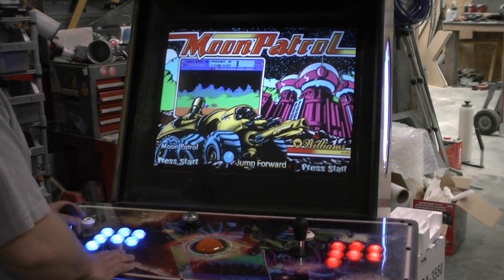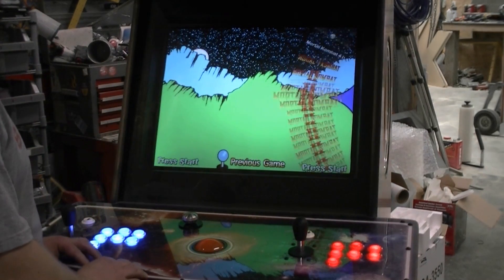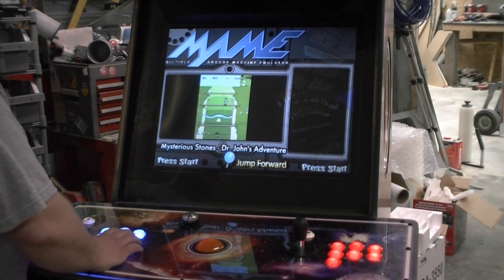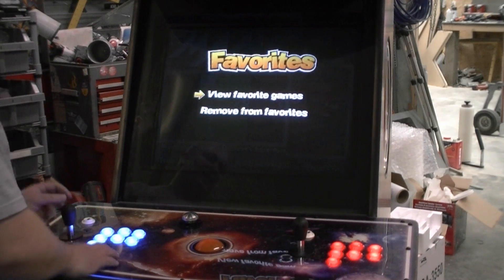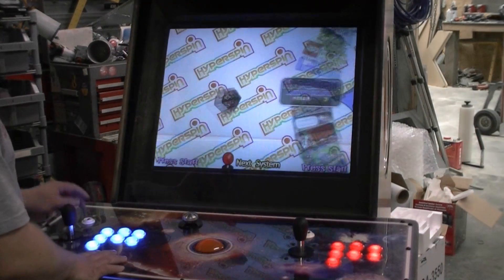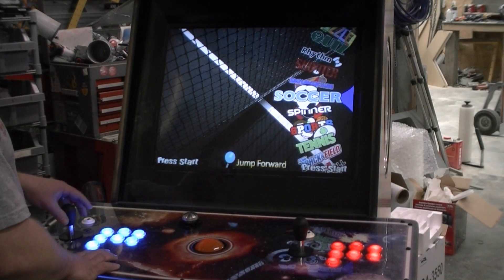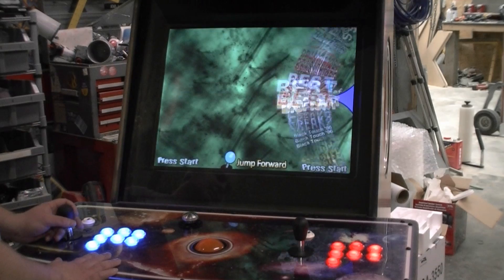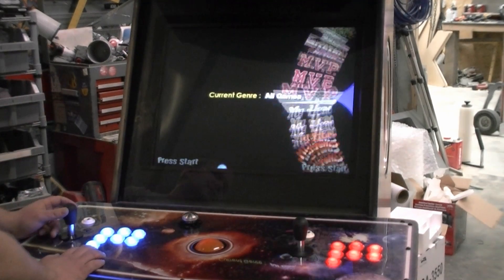(Older systems-Archive video) Hyperspin System Making Your Own Favorites List and Genre Searching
Here is the first of our Demo videos showing some of the cool features that make our Dream Machines really stand out from the rest.

Videos to follow:

1. Our Custom 4/8 way Joysticks
2. Our Trackballs
3. Our Spinners
4. Hyperspin - Main Wheel
5. Hyperspin - Setting up Your Favorites and Genre Searching